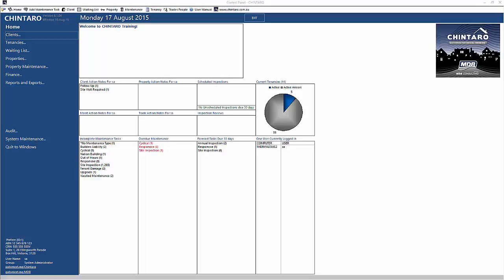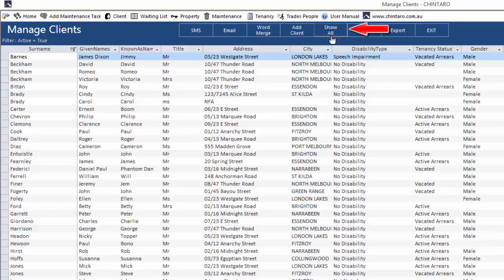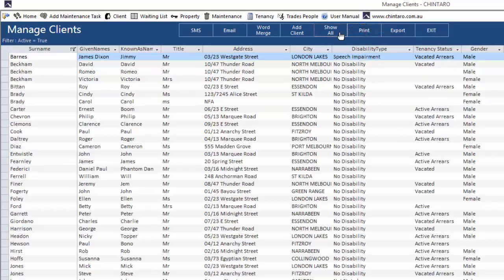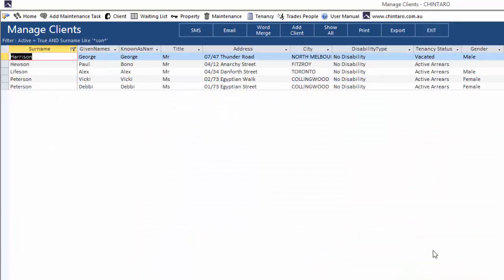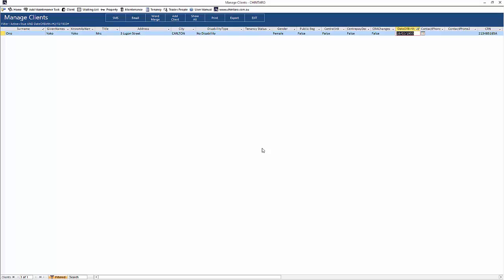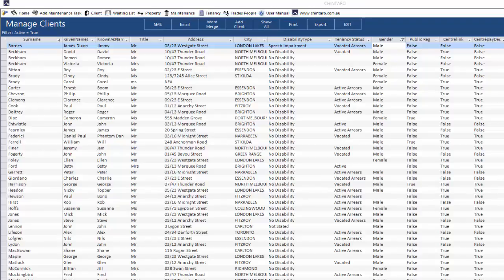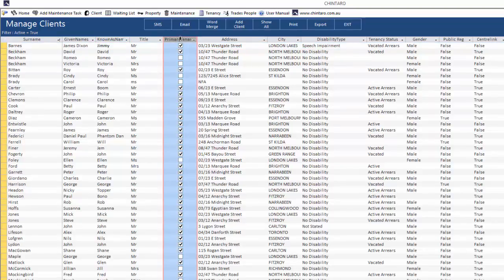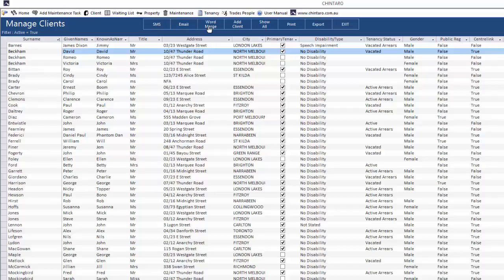103 02 Search Screens in CHINTARO